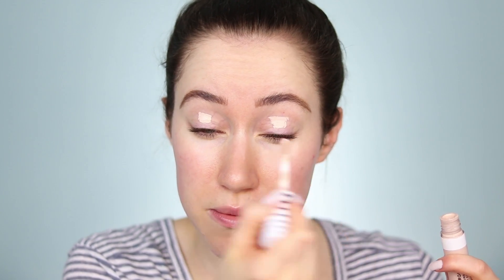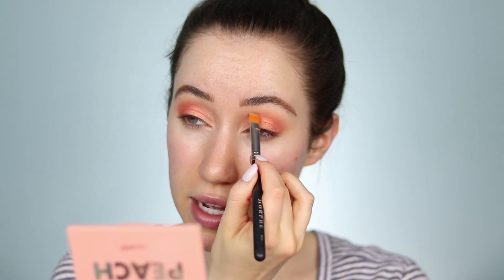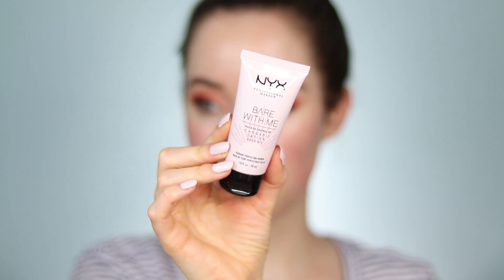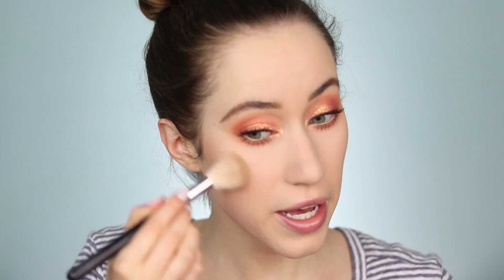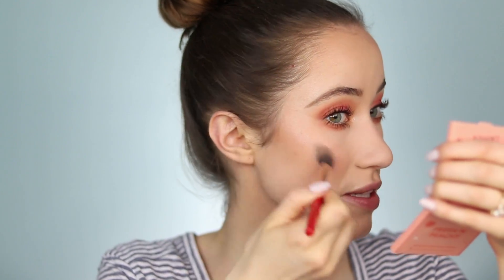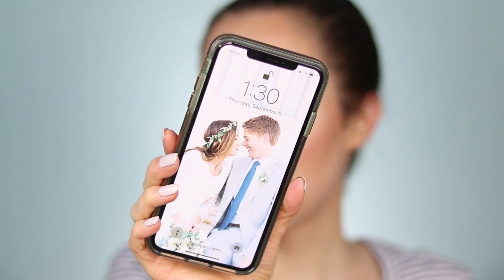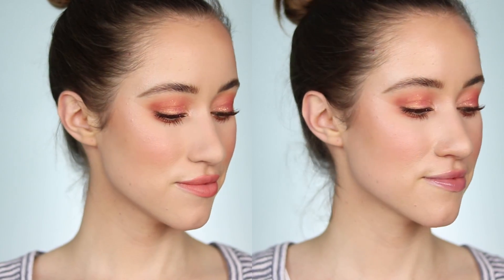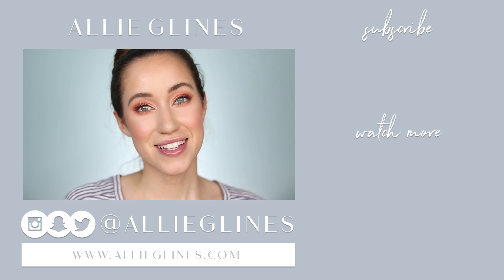I Tried More NEW Affordable Makeup 😱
HELLO!! In today’s video I tested out some new affordable makeup!! I’ve received some affordable makeup in PR recently and I’ve also purchased some makeup that I wanted to test on camera with you guys! :) I hope you all enjoy this video! Have you tried any of these products? If so, I want to know how you like them! I love you all so much! xoxo

PRODUCTS MENTIONED

(Here’s the “peaches n cream” set I got with the eyeliners for $20

NYX Born to Glow Foundation in Vanilla (available in 45 shades!!), $10

ADDITIONAL PRODUCTS MENTIONED

Shirt: Abercrombie
Nails: Olive & June “ECC”